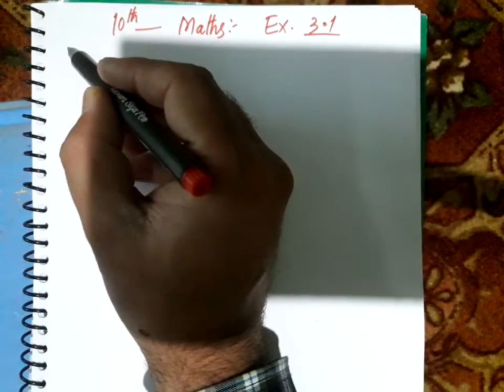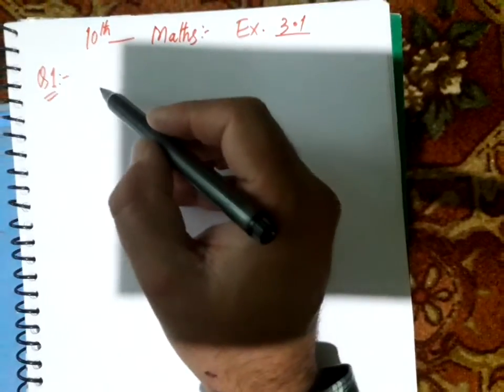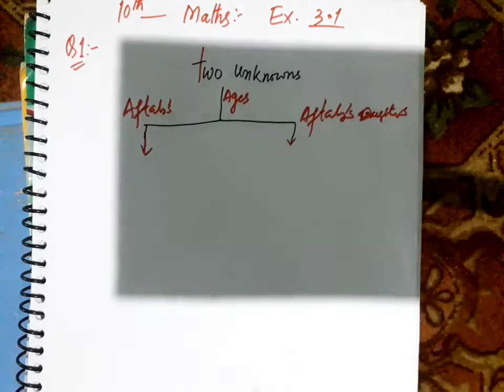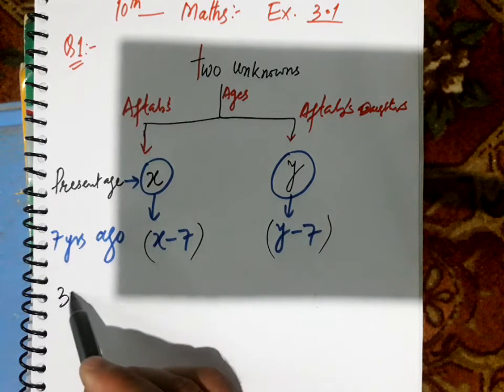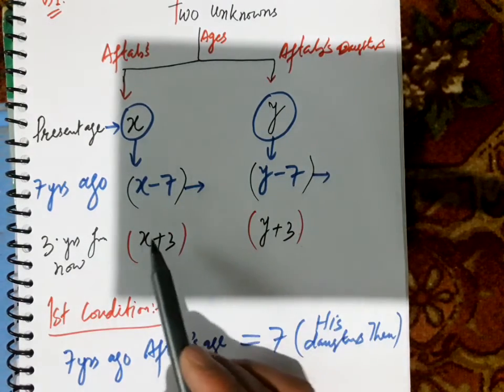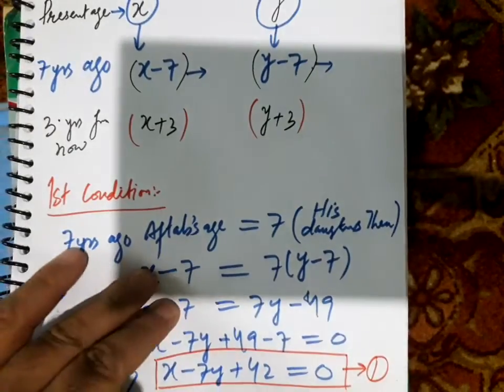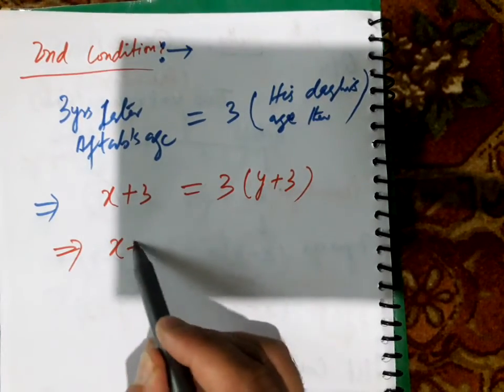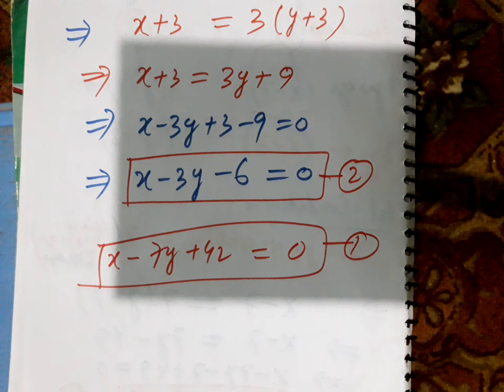10TH,MATHS( EX 2.3 ,Q1) PAIR OF LINEAR EQUATIONS IN TWO VARIABLES